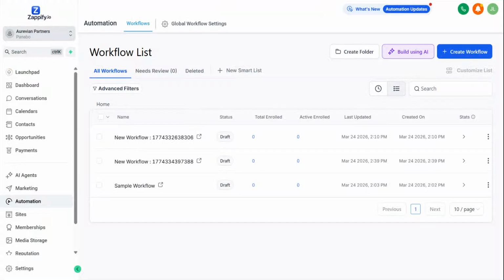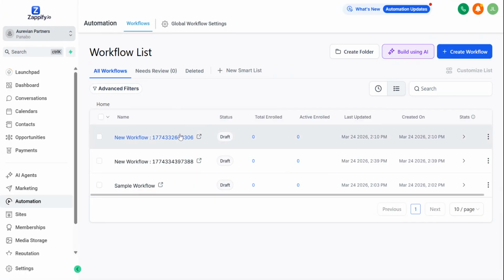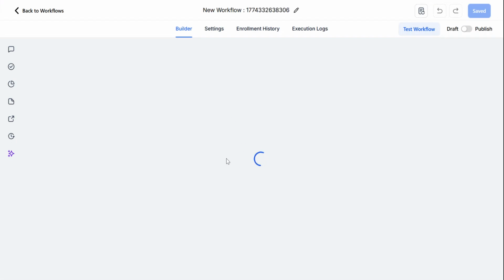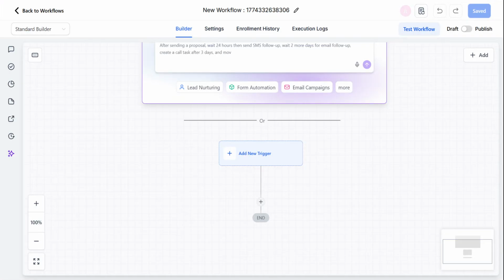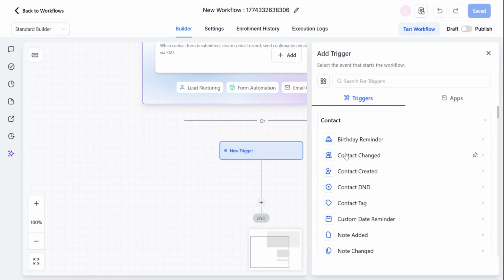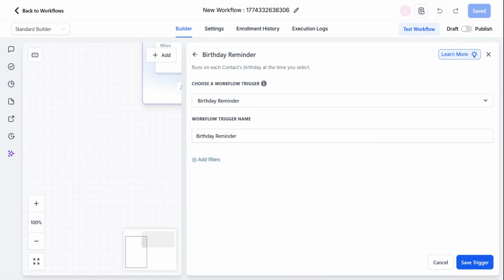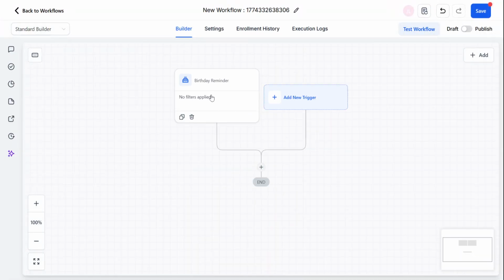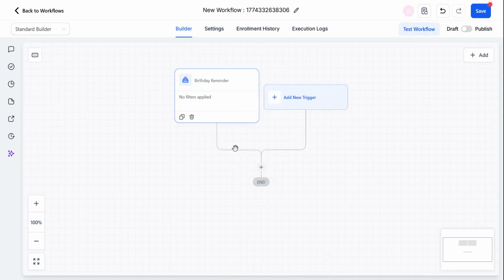14. How to Use Triggers and Actions to Automate Tasks in Zappify.io Workflows